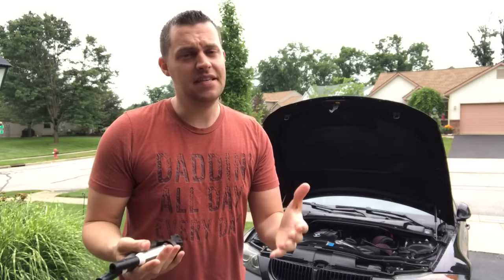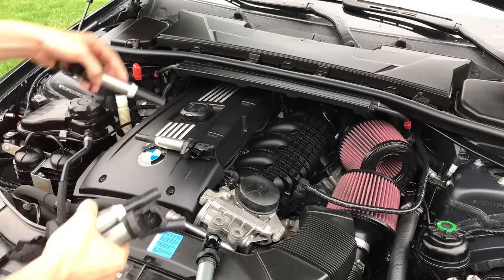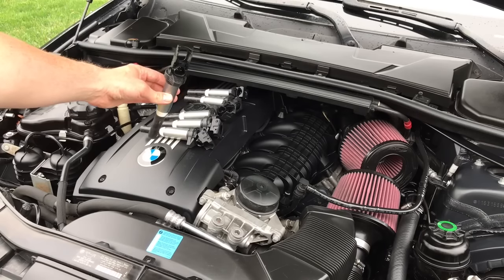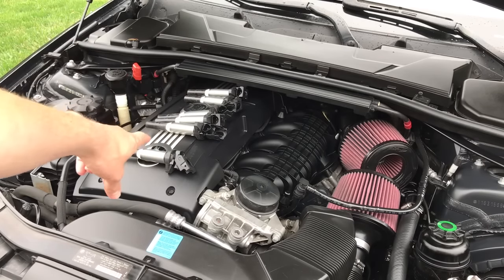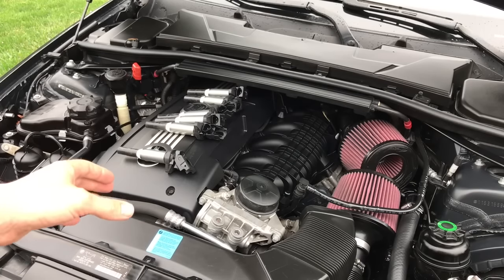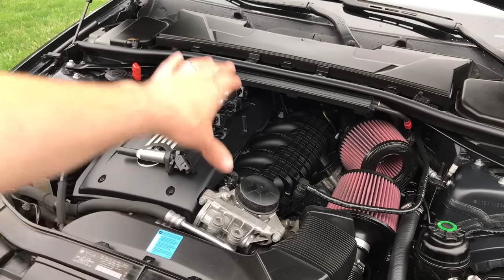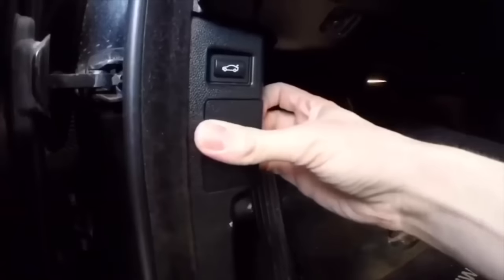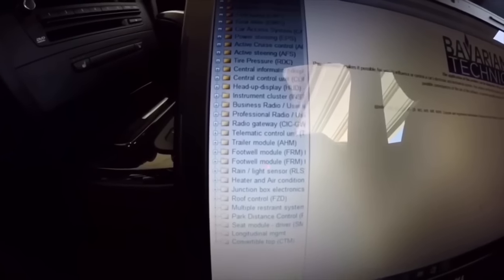BMW ENGINE MISFIRE? HERE’S A FREE FIX!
In this video, I’ll share BMW ENGINE MISFIRE? HERE’S A FREE FIX!

My Camera Setup! (USA & UK links) ⬇️:
Sony ZV-1 Camera: